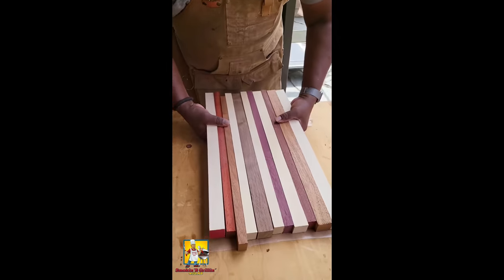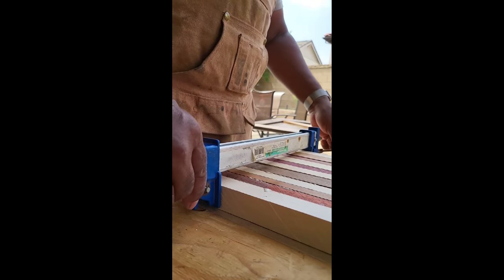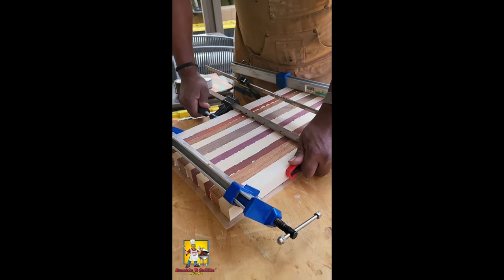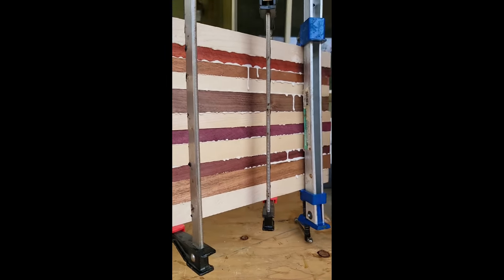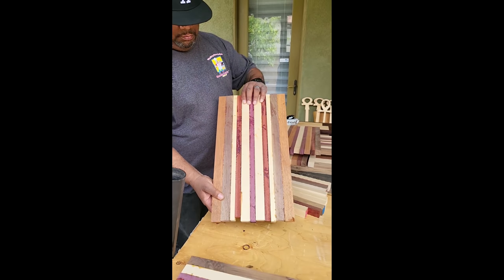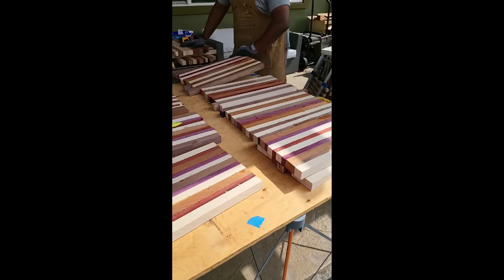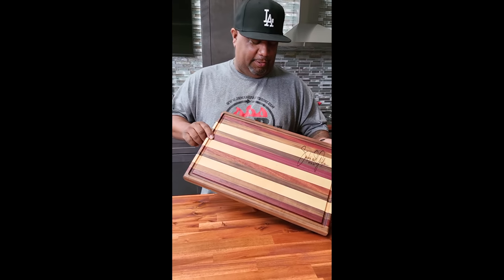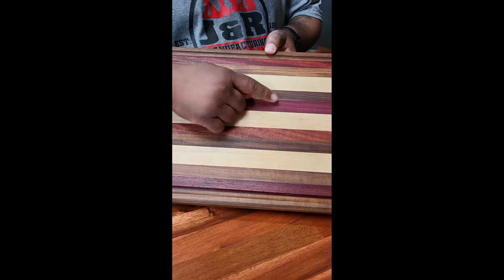Smokin and Grillin Custom Boards Pt 1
My Gear
Favorite Zoom Lens:
Favorite Mic:

5198 Arlington Ave
Box 363